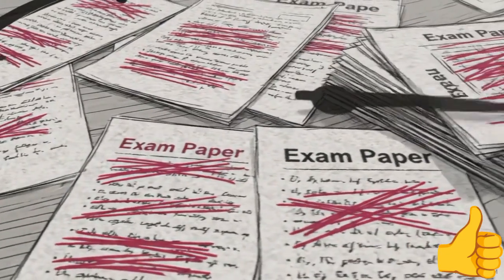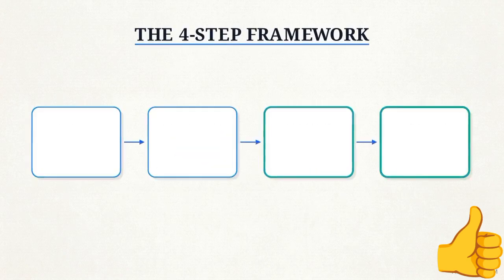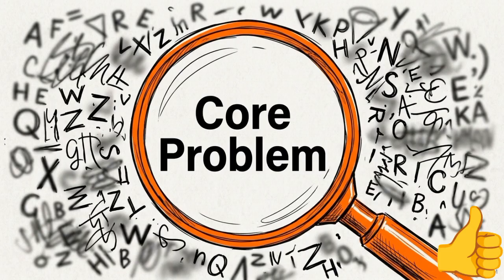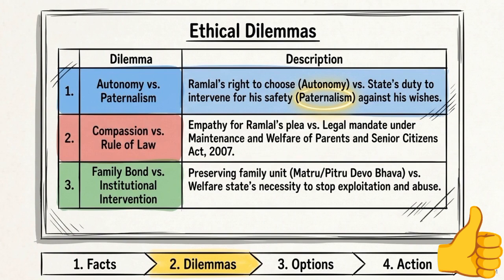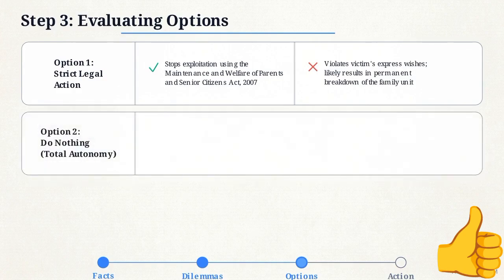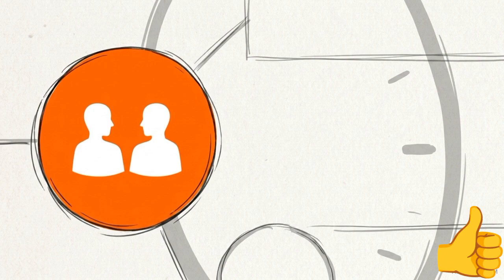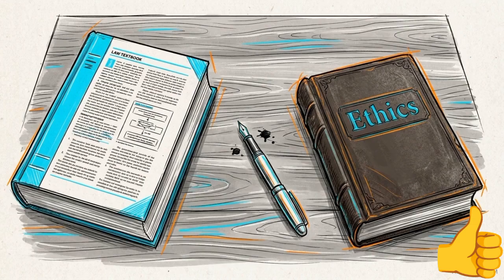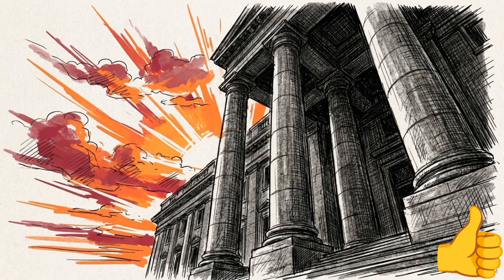UPSC Ethics GS-4: Ageing with Dignity Case Study | Elderline 14567 | Class 6